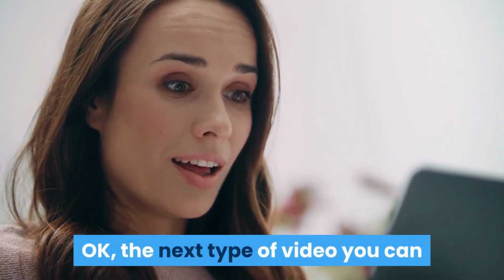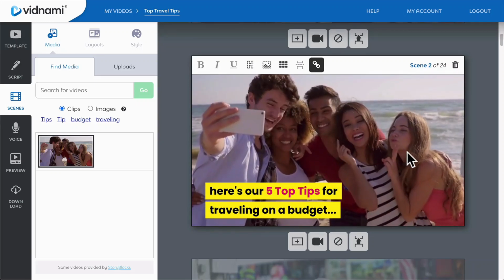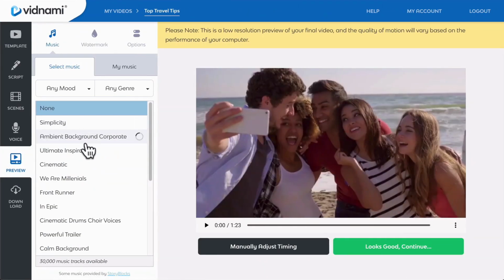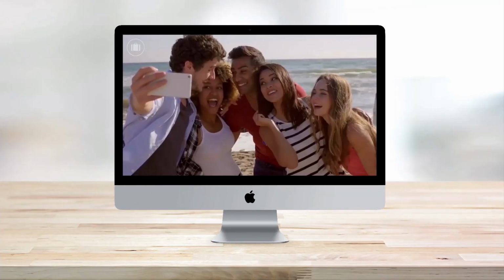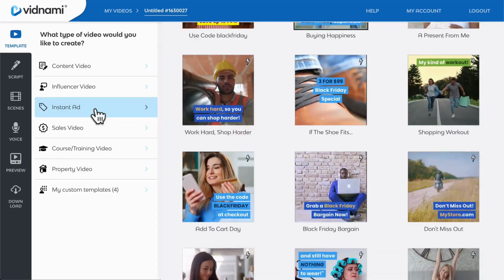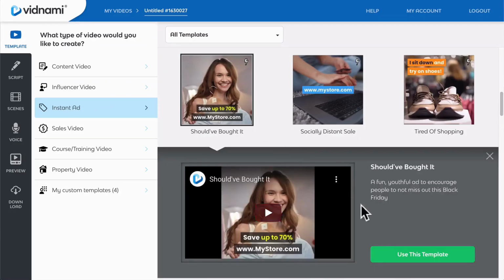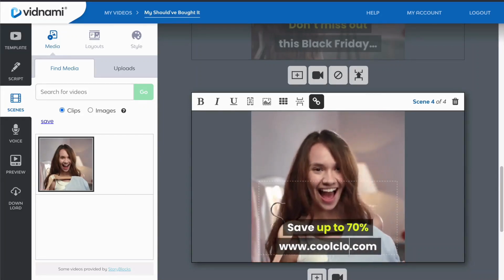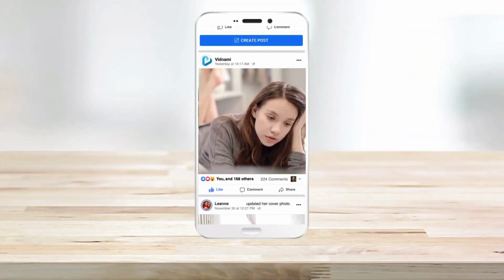Vidnami Review | Vidnami Bonuses | Vidnami Demo | Vidnami - Point and Click Video Maker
Vidnami can create:
Influencer videos
Content videos
Instant Ad
Sales video
Online course videos / Training videos
Property videos

Vidnami automatically transcribes your clips and effortlessly creates captions.
Vidnami uses artificial intelligence to ‘read' your text and automatically selects video clips from our library of 790,000+ clips.
Vidnami automatically combines your text, clips, voice track and music. No video editing experience needed.
Easily add your logo, choose colors, select fonts, and insert your own clips/images/music to make your video unique.

We highlight products and services you might find interesting. If you buy them, we might get a share of the revenue from the sale from our partners. My goal is to help you make the best purchasing decisions, however, the views and opinions expressed are mine only. As always you should do your own due diligence to verify any claims, results, and statistics before making any kind of purchase. Clicking links or purchasing products recommended on this page may generate income for my website/YouTube channel from affiliate commissions and you should assume I am compensated for any purchases you make.
We may receive products free of charge test. This does not drive our decision as to whether or not a product is featured or recommended.